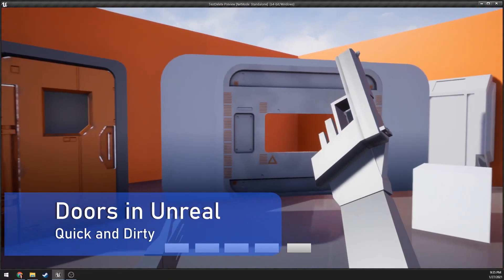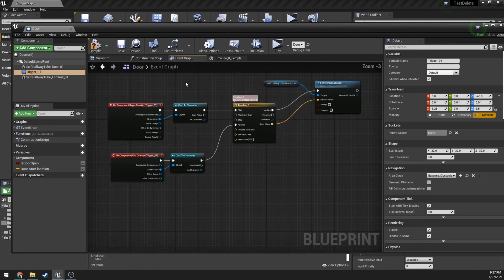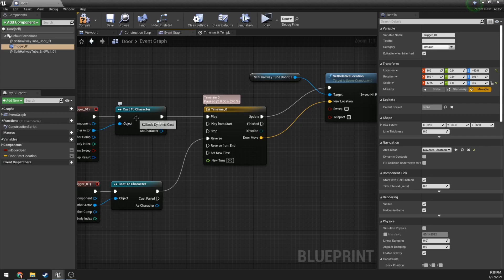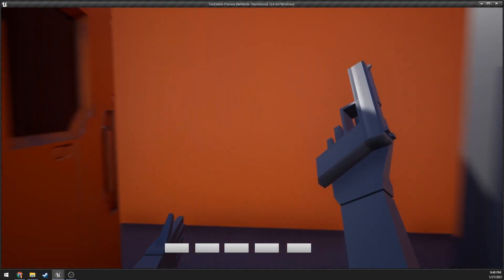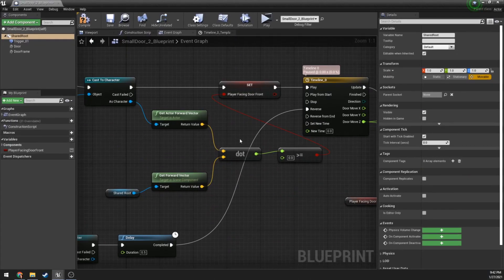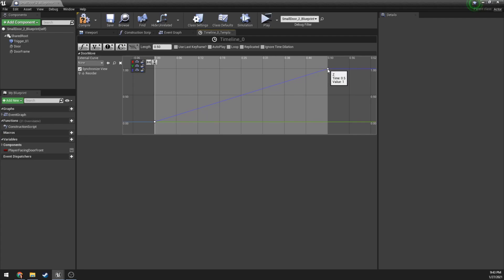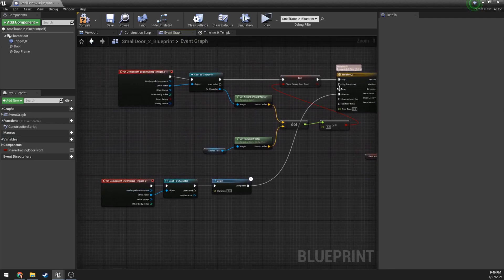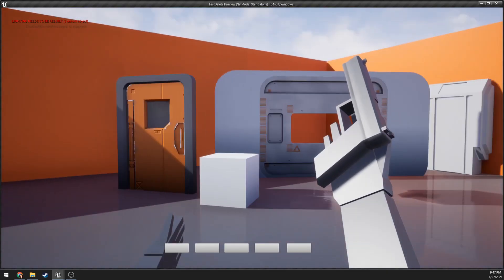UE4 Tutorial - Open a Door with Blueprint ( 2 different ways )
How to open a door with blueprint in Unreal Engine 4 can be hard. In this video we show you two different ways.
- How to open a vertical door in UE4
- How to open a in the direction you are moving in UE4
- We use blueprints, trigger volumes, and timelines to open the doors in unreal engine 4

Timestamps
00:00 - Intro
01:00 - Vertical door
04:48 - Two way door
11:08 - Outro

Visual Scripting for Unreal Engine
Thinker toys